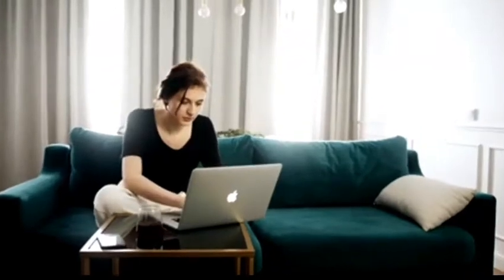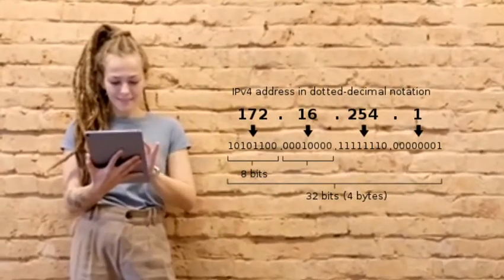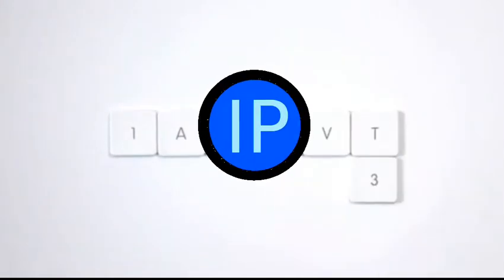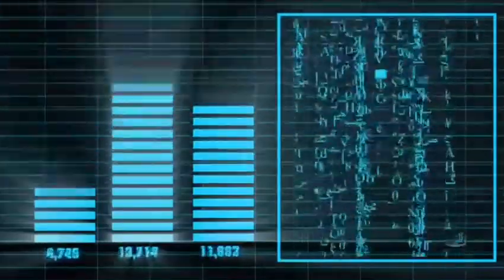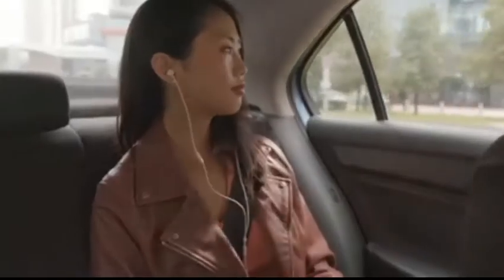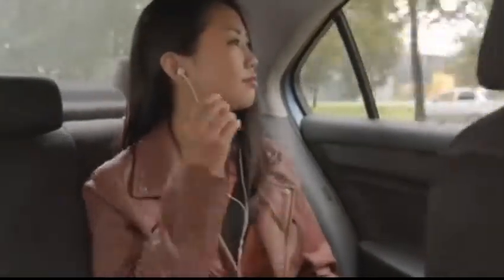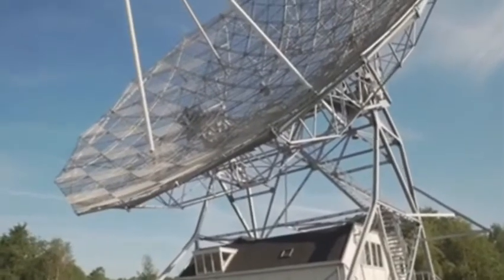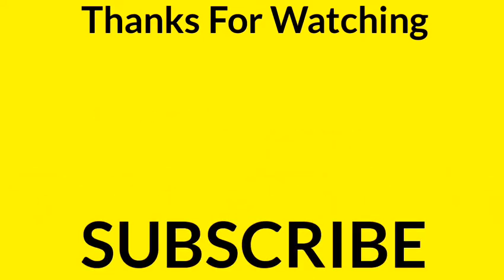Why IP Address Is Important | IP Address Explained | Internet Protocol (IP)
Hello everyone